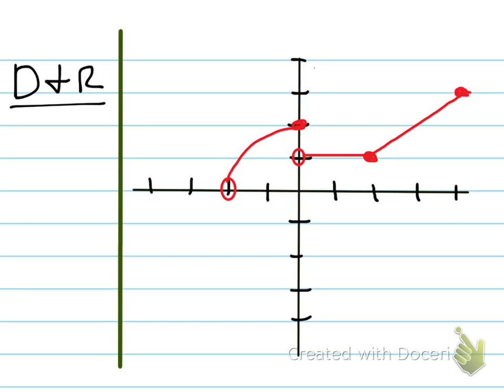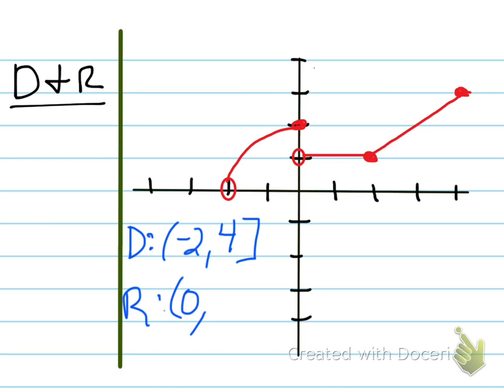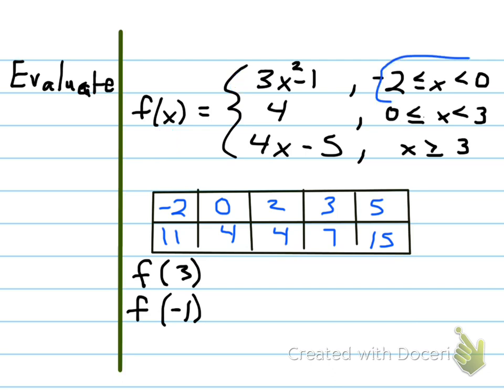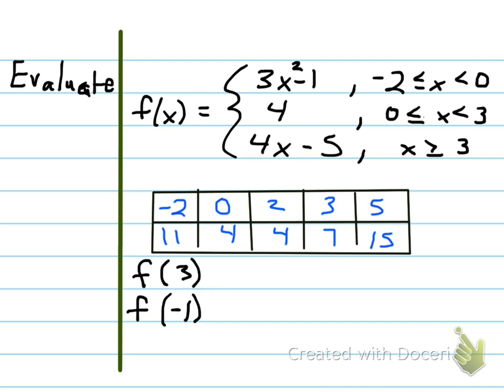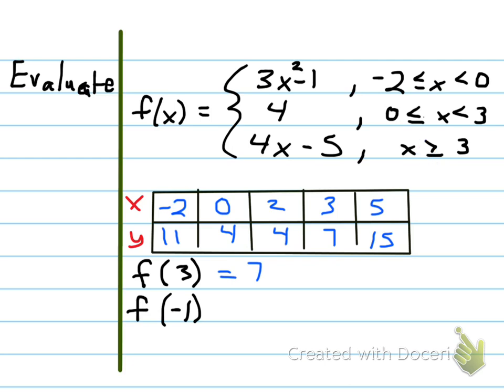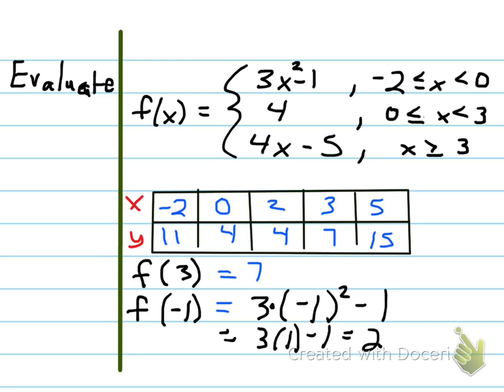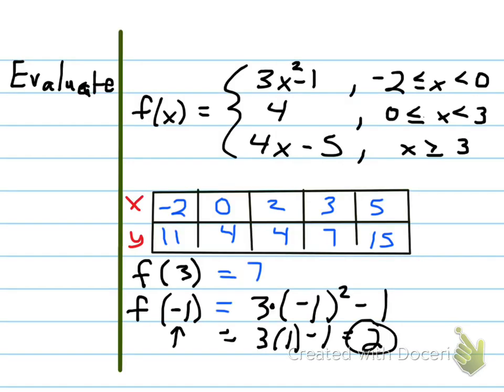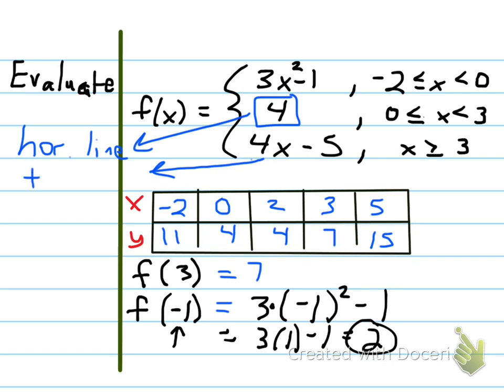2021 Piecewise Functions Recap